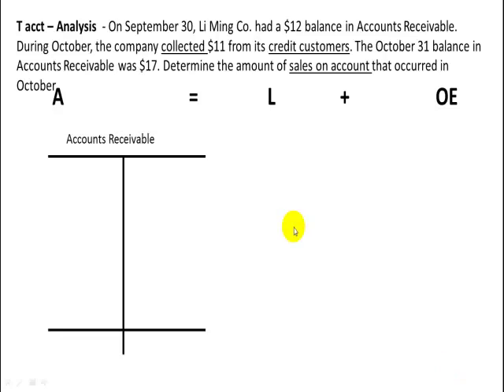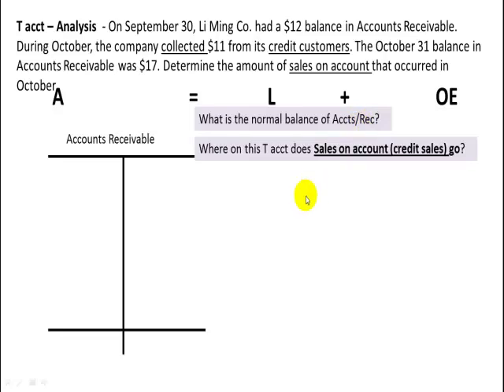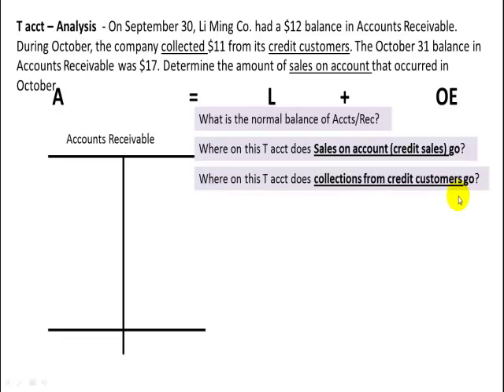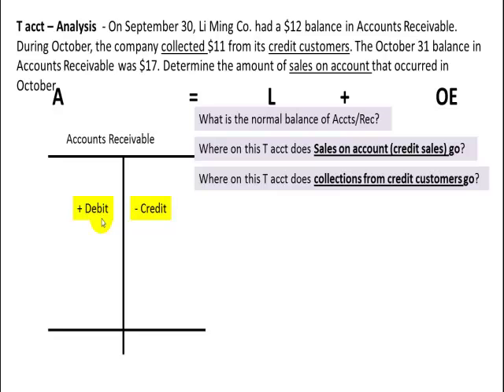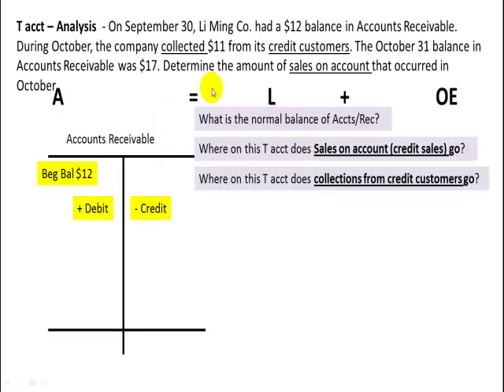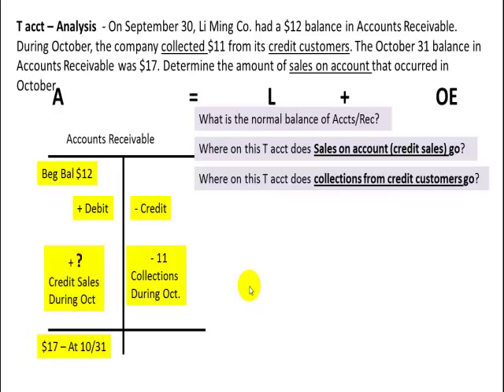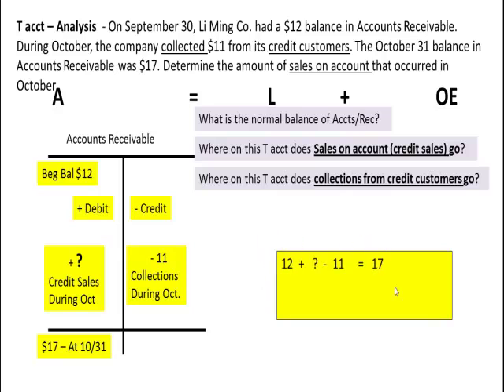ch2ex6 Part b .mp4 22nd edition